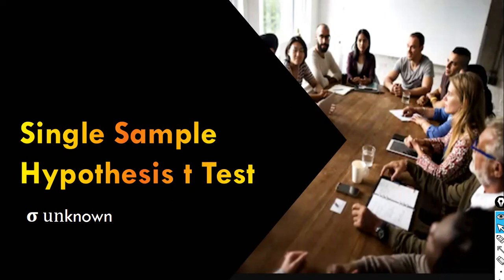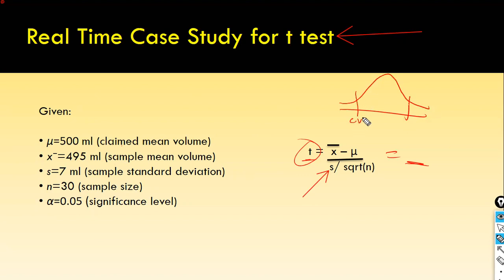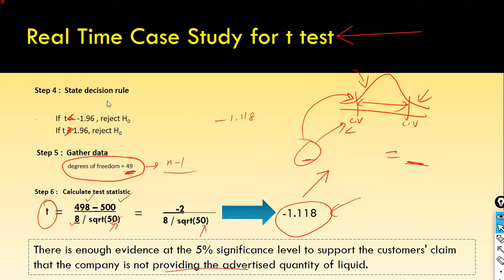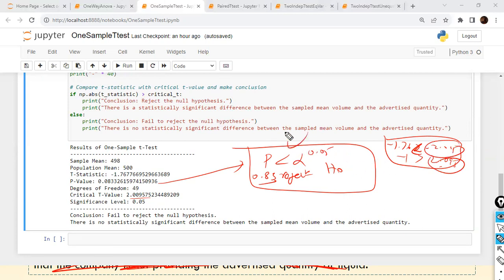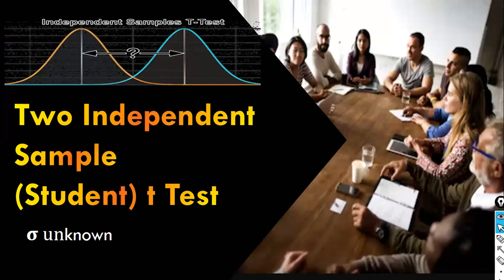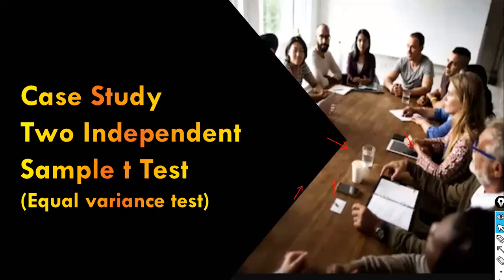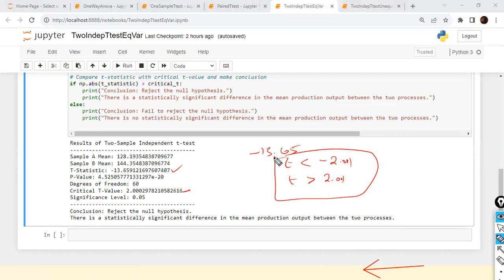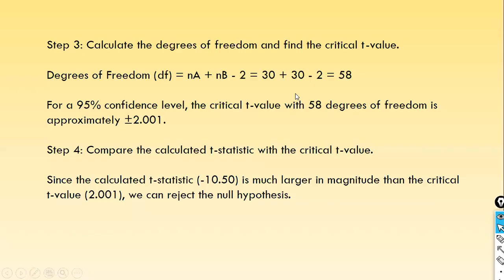Recap - Understanding Single Sample Hypothesis T-Test and its Implementation in Python